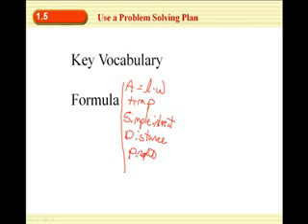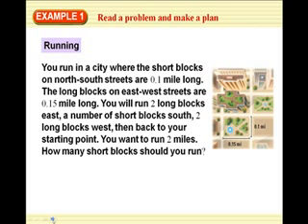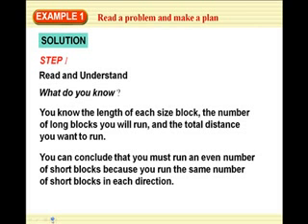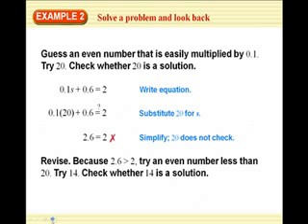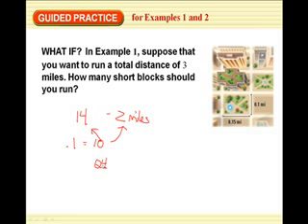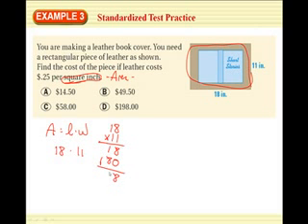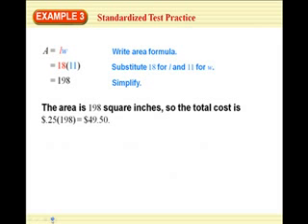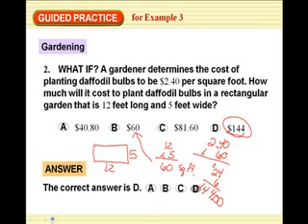HMS AlgI 1.5 podcast